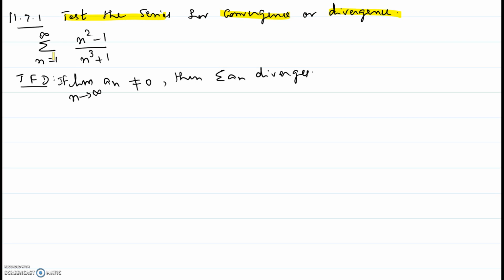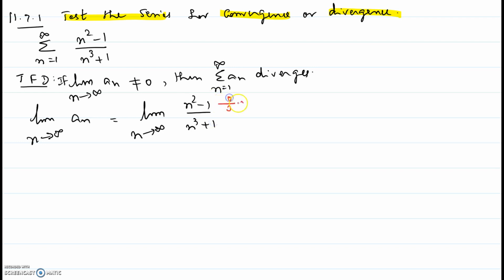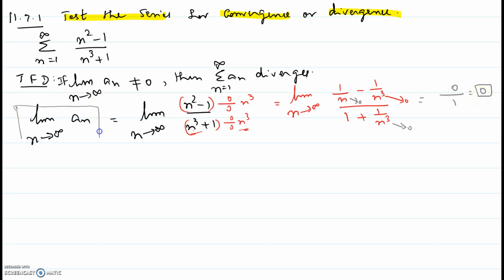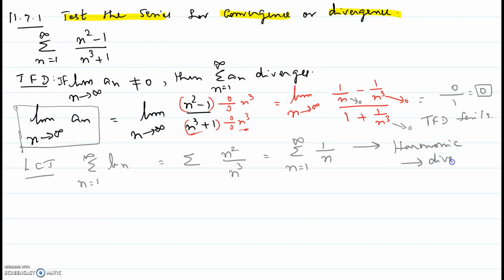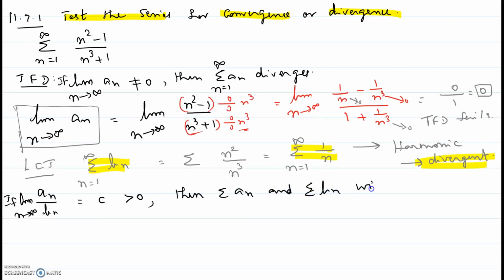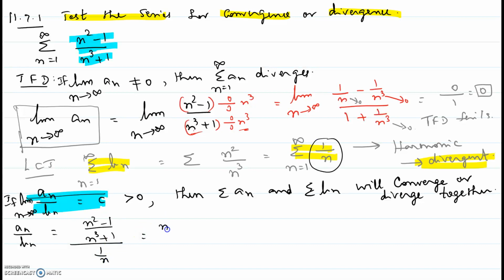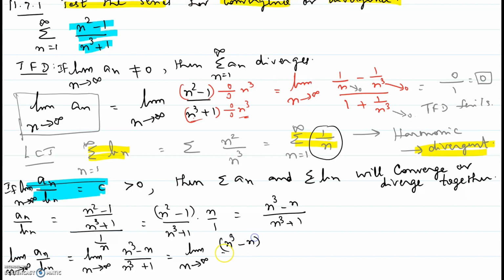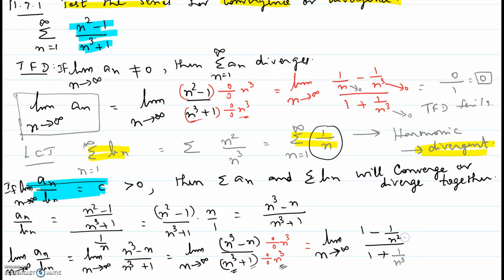11.7.1- Testing convergence or divergence of a series - Practice Final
11.7.1- Testing convergence or divergence of a series - Practice Final (Ed 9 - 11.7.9)